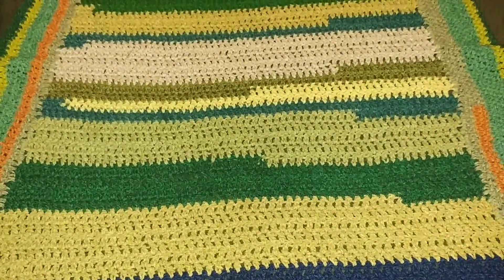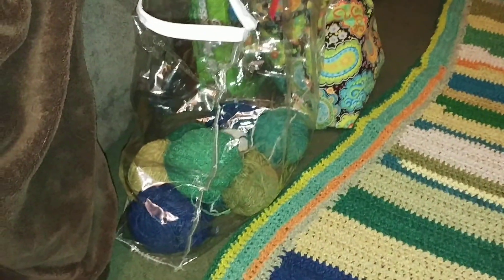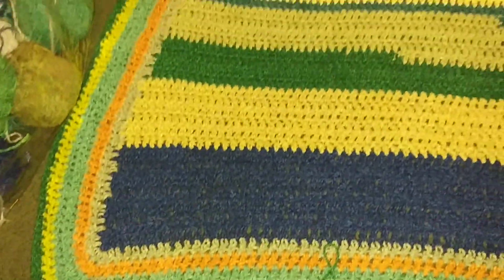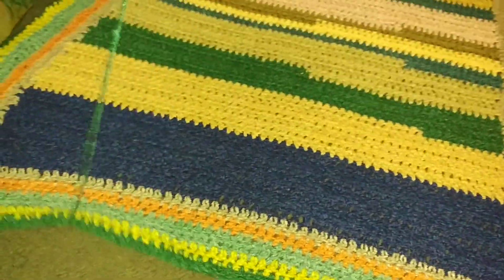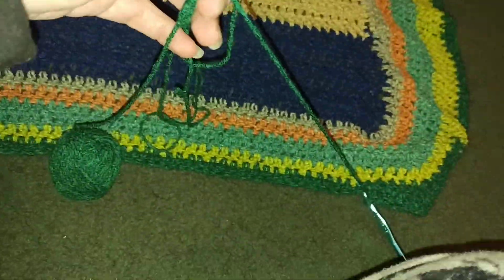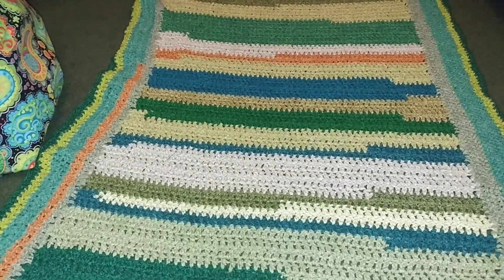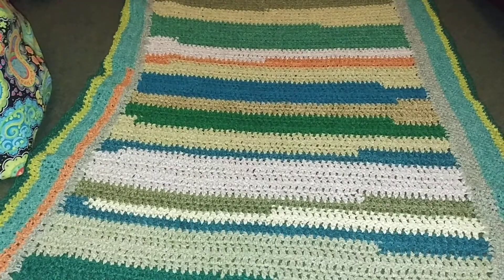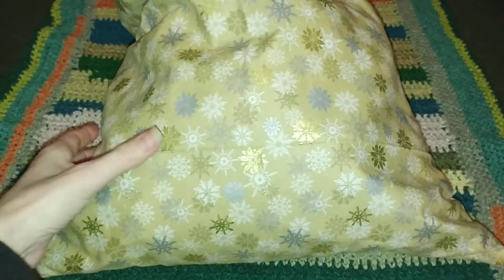Seasons of Giving, a WIP, & a FO (check the description box for more details)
Sorry, with this being my first giveaway I forgot to include a few details in my video. I will give you until midnight CST Sunday, Dec. 9th to get your comment in (I want to give people time with Vlogmas going on). I will make a video to announce the winners on Dec. 10th (which will be uploaded while I sleep, per usual) so the video should be available to watch on the 11th.

Leave a comment either way, if you have recieved or not. If there are not enough entries of people who haven't gotten a set of my stitch markers yet I will add everyone who comments (within the rules) to the drawing. :)

You can find me on Ravelry as ValeenaRavenlock and on Instagram as LittleTreestreasures.

Happy Holidays to all & much love to all!! Good luck to everyone who enters.